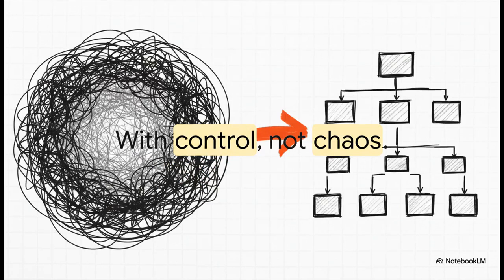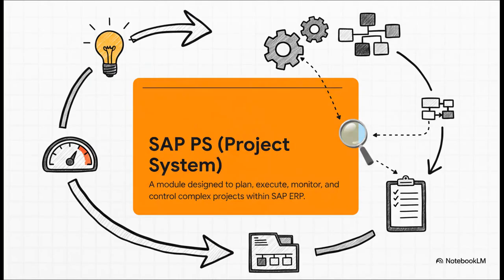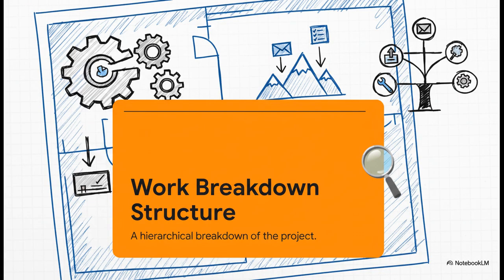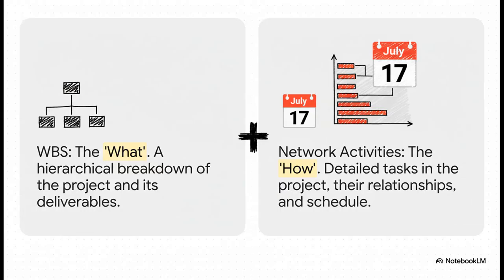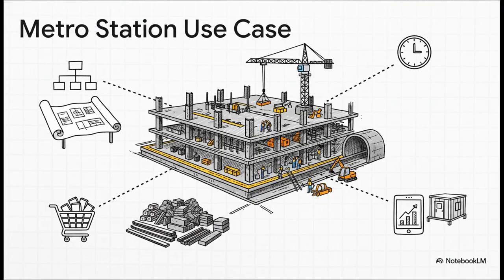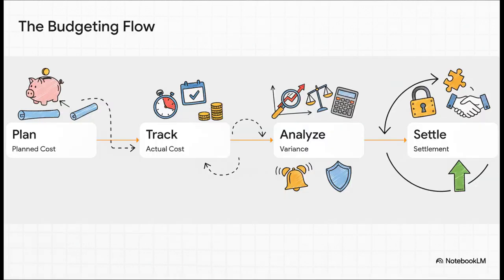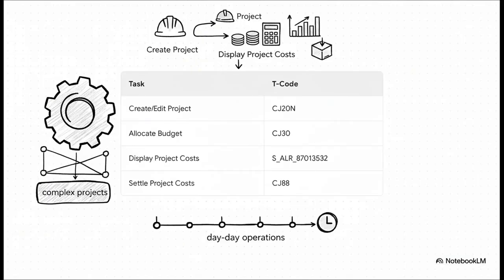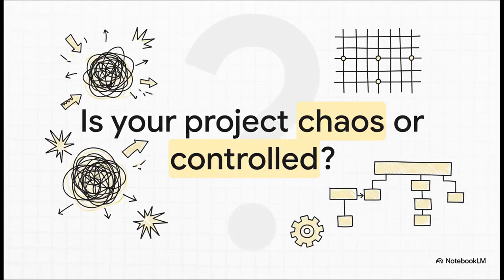SAP PS (Project System) — Execution & Financial Control | Uplatz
Uplatz Explainer — SAP Project System (SAP PS) is the central engine for planning, executing, and controlling projects within SAP. It provides complete visibility of project timelines, budgets, resources, and costs, enabling organizations to track performance and ensure financial accountability.

In this video, we explore how SAP PS helps manage real-world projects across industries with integrated scheduling, resource allocation, cost tracking, and reporting.

What is SAP PS?

Project Structure – WBS & Network Activities

Budgeting & cost planning

Resource assignment & scheduling

Cost tracking & actuals posting

Integration with SAP FI/CO/MM/PP

Milestone billing & progress tracking

Forecasting & risk management

Using Fiori apps for project monitoring

⚙ Core Capabilities of SAP PS

Network Activities & Dependencies

Budget Allocation & Cost Planning

Resource Scheduling & Availability Check

Purchase requisitions & material planning

Timesheet booking & effort tracking

Revenue planning & milestone billing

Project reporting & analytics

Construction & infrastructure projects

Manufacturing & engineering projects

R&D & product development

IT system implementations

Consulting & service-based projects

Government & public sector planning

🛠 Implementation & Configuration Focus Areas

Project profiles & templates

Cost centers & internal orders

Budget control & release strategy

Settlement rules & cost transfer

Material requirement planning within projects

Integration with SAP FI, MM & HR

Project-based procurement

🧭 Why This Matters for SAP Careers

SAP PS is in high demand for project-driven industries

Critical for consultants, planners & project controllers

Essential for roles in SAP FI/CO, PM, PP & S/4HANA Build

Project execution + financial control = strategic expertise

This video is a good explainer to help you understand how SAP Project System enables end-to-end project execution and financial control. For complete SAP PS training & certification guidance, explore the courses offered by Uplatz.